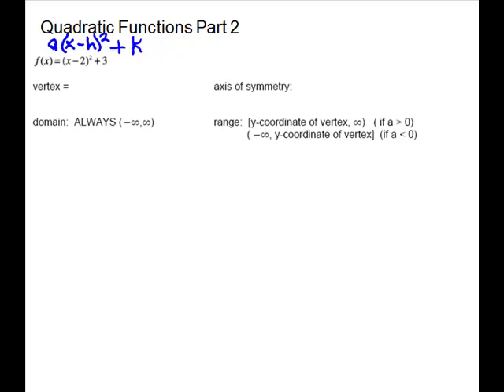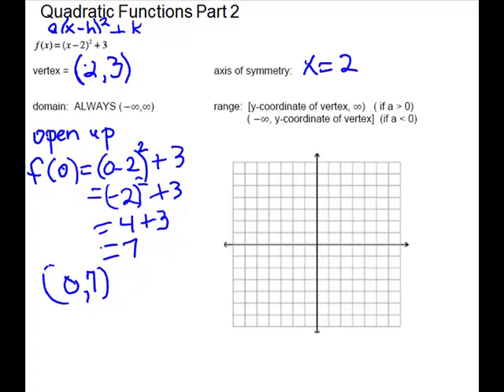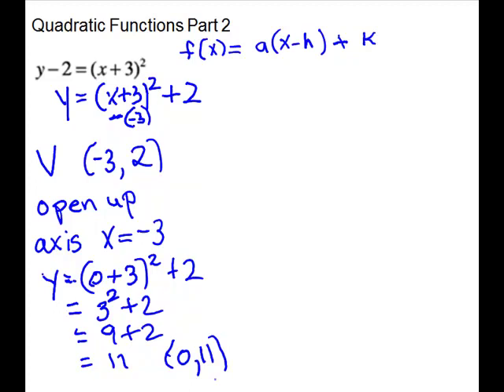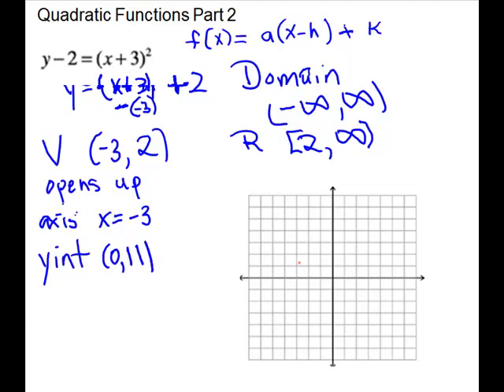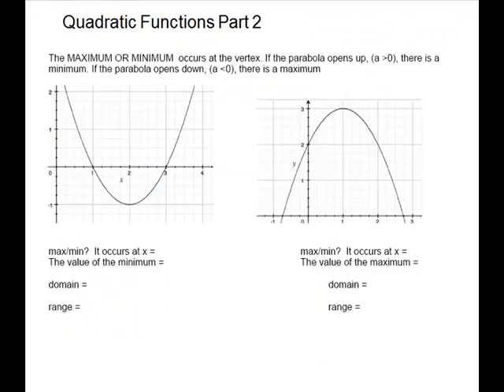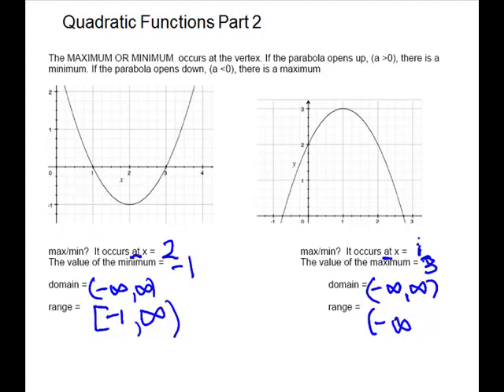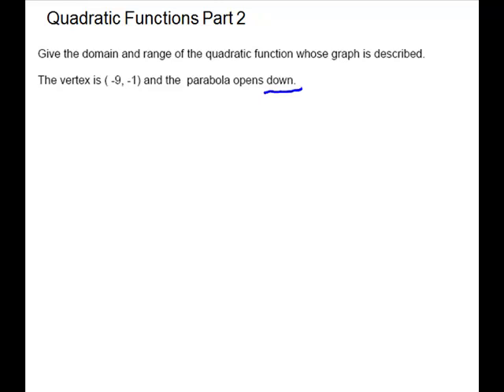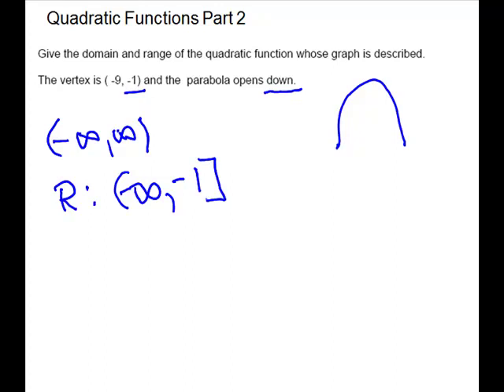Quadratic Functions Part 2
MAC 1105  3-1  pages 61-63 of note templates